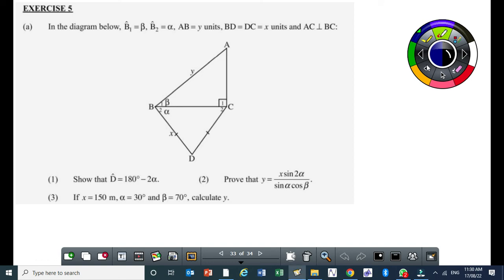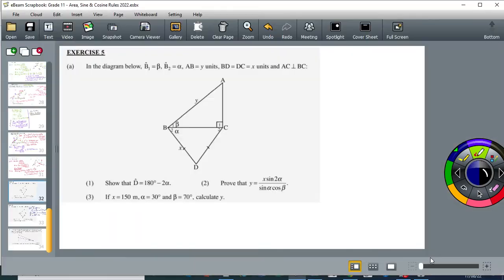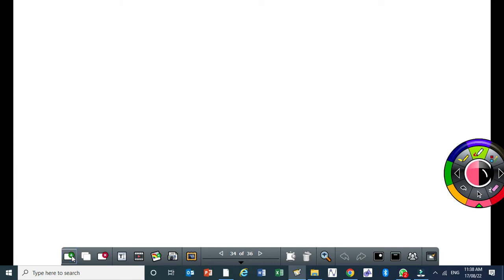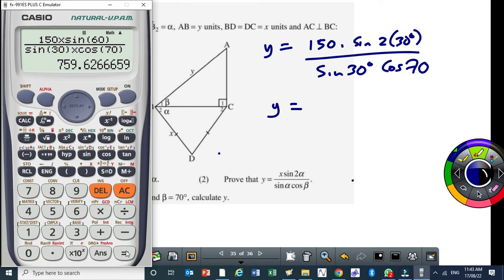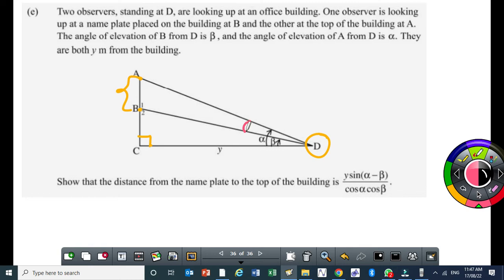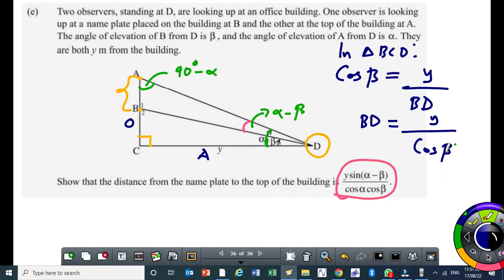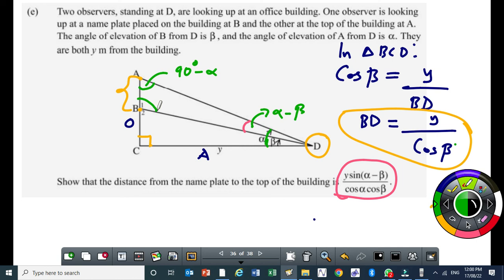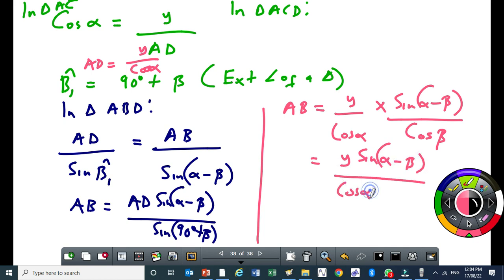Area,sine and cosine rules Part 7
In this video i taught learners how to answer 2d problems.